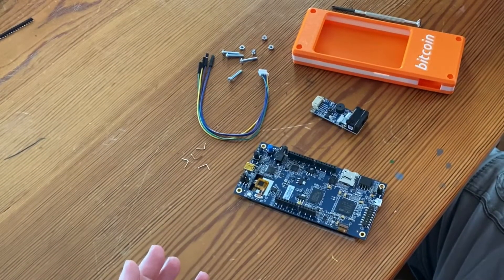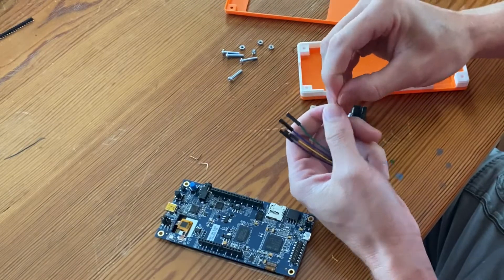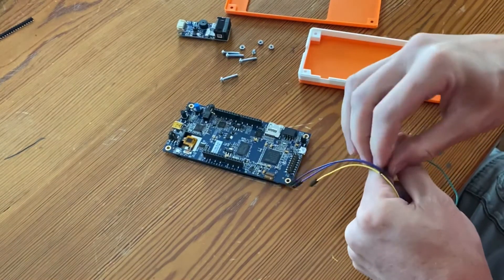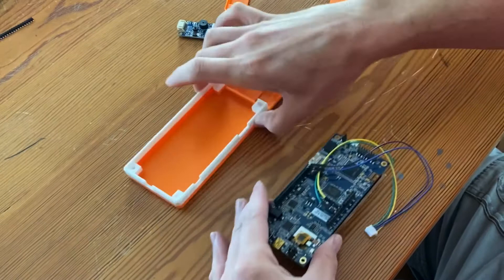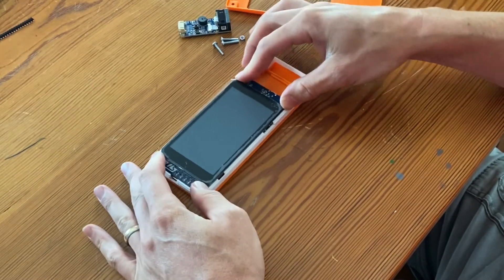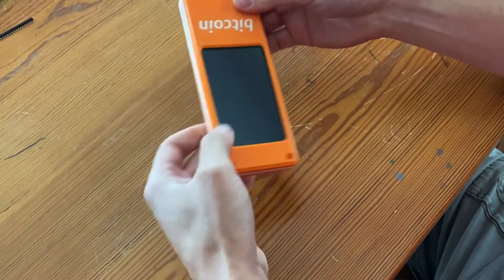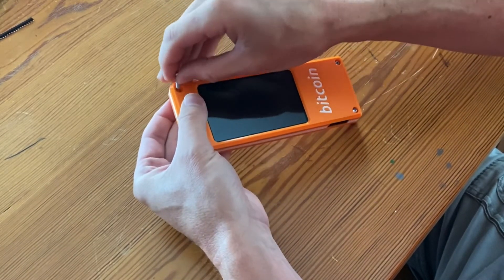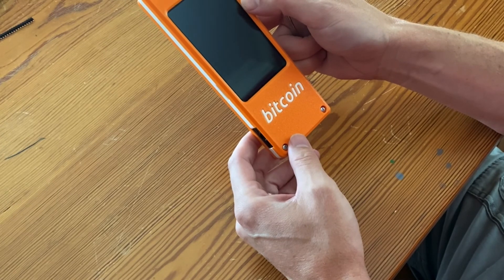Specter DIY Assembly w/ Barebones v2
How to assemble a Specter DIY Bitcoin signing device with a Barebones v2 enclosure.